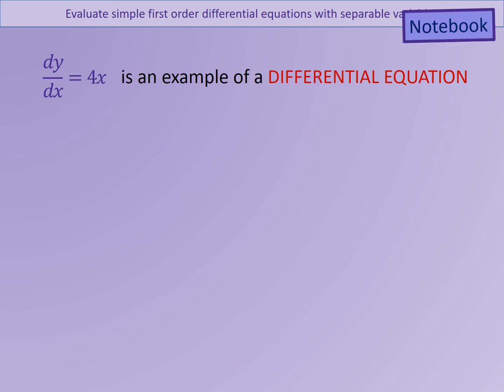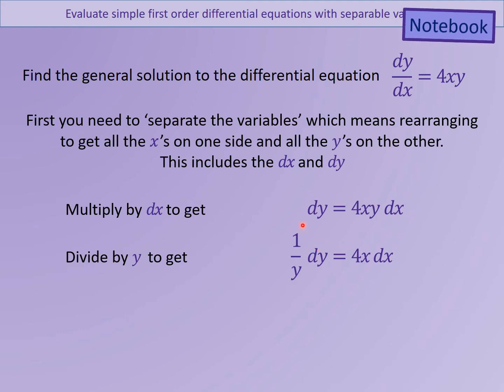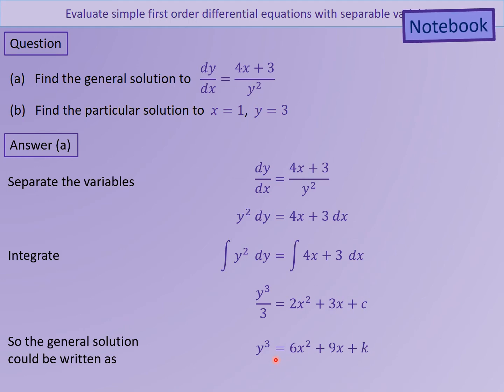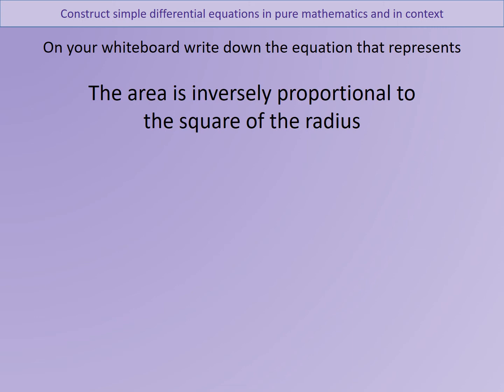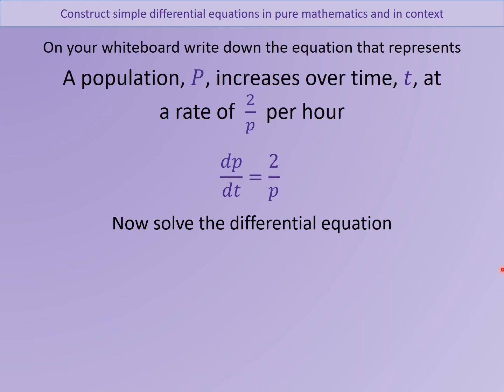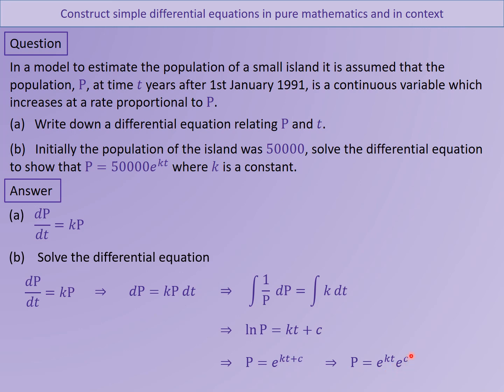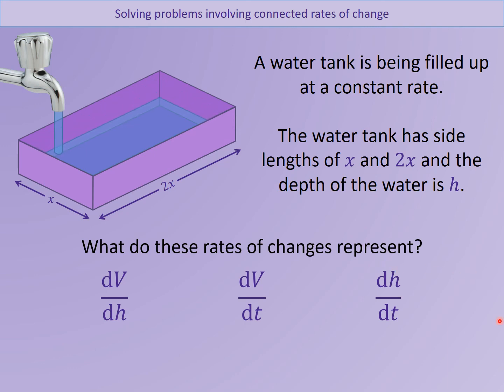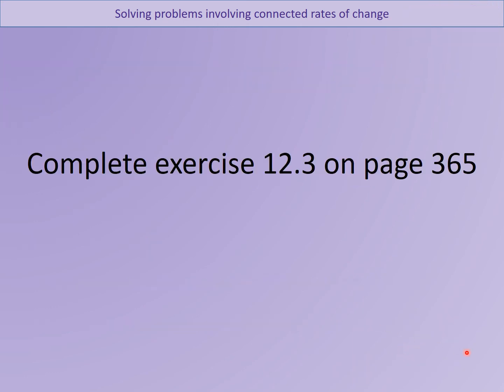VO A2 Week 17 Differential equations